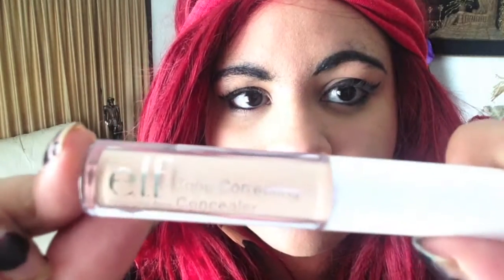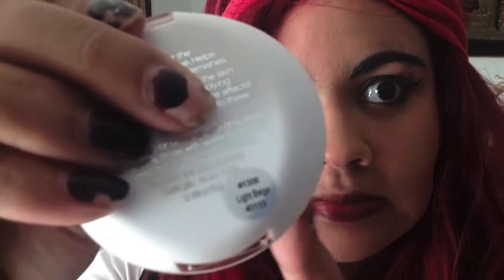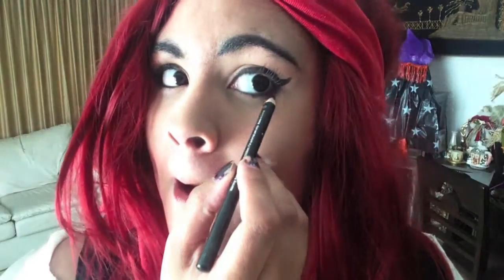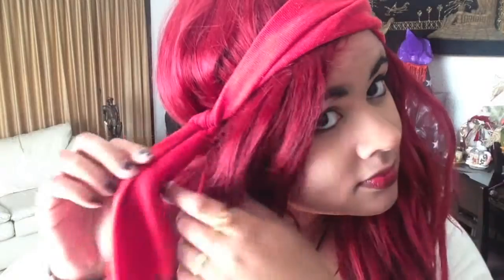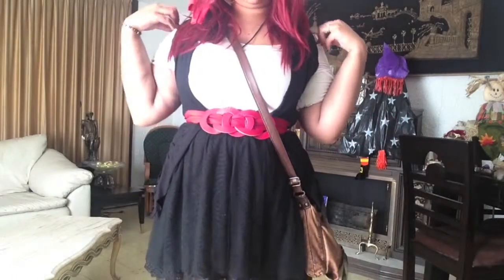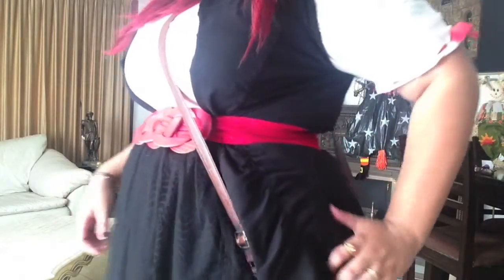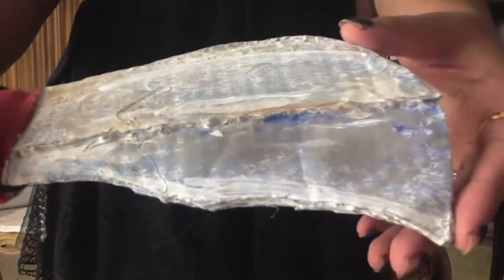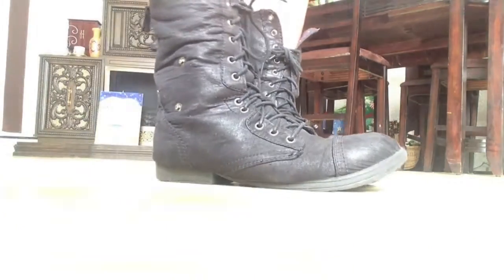OOTD: Pirate Costume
(this video is taking me 20 tries to upload)
Sorry this week doesn't have that many videos, i have had a lot of trouble uploading.

anyway here is my pirate costume! i might even be a pirate for halloween who knows.

PandaMaree